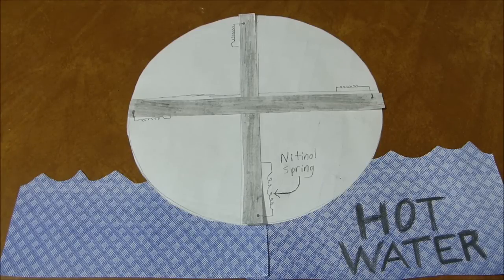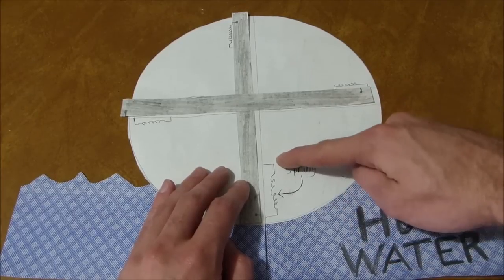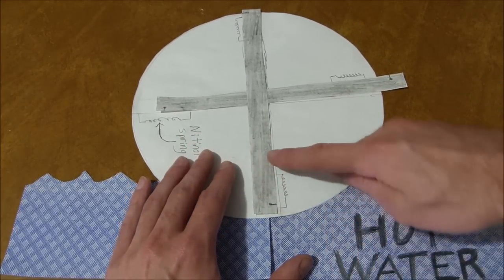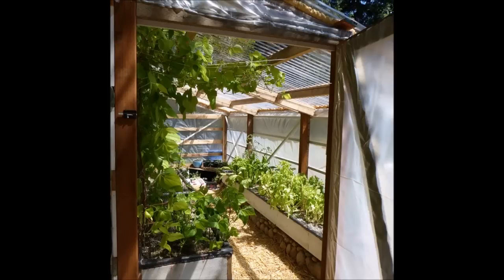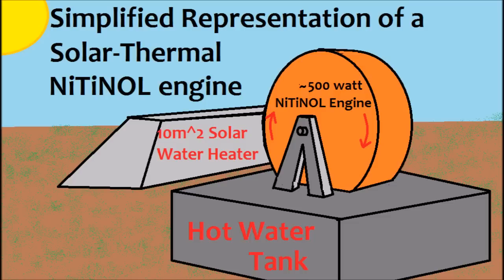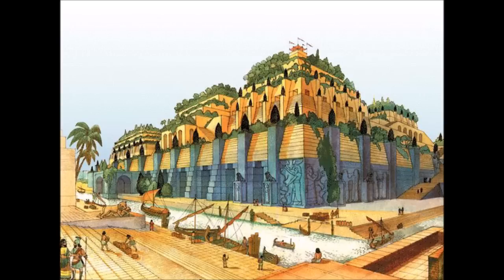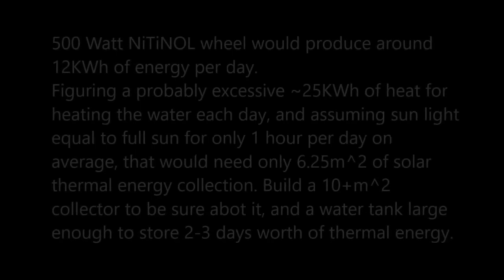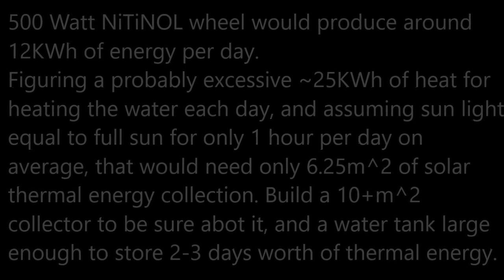NiTiNOL Spring Engine Generator Design Memory Metal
This video demonstrates the NiTiNOL springs, and discusses plans I am thinking about for building a large NiTiNOL engine for 24/7 365 power for my aquaponics greenhouse. NiTiNOL (Nickel Titanium) is a great useful metal, that has not found as much use as it could mainly because of the price (it is apparently hard to make). But it has been known for decades that you can make engines based on this shape-memory alloy that harvest thermal energy from relatively low temperature sources, and could be used to recycle a lot of wasted heat in an industrialized civilization. NiTiNOL engines can take advantage of weaker heat sources differences more easily than a Stirling engine (they fill a similar role to Stirling engines, running on any heat source).